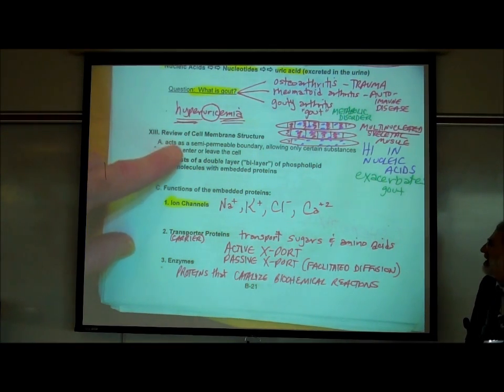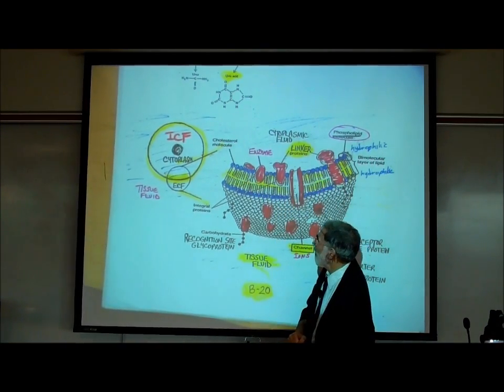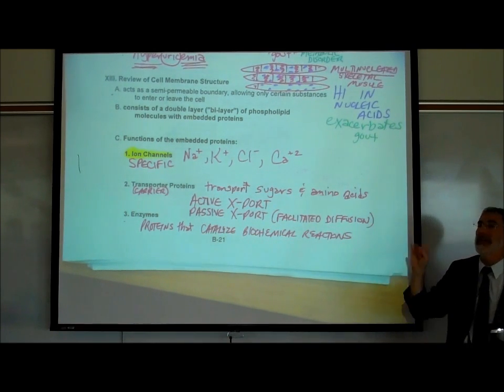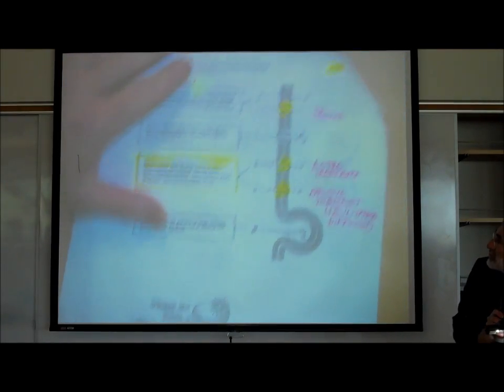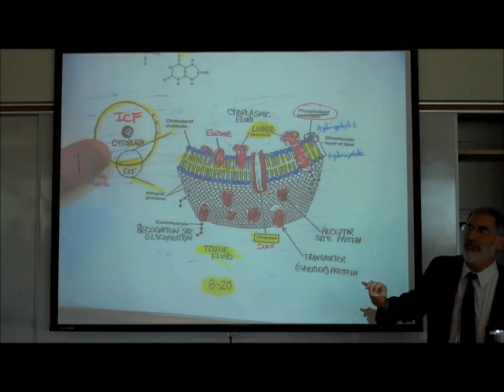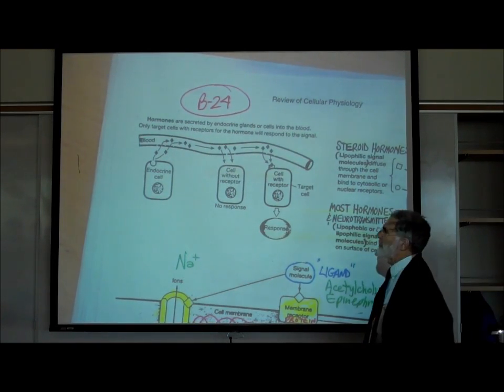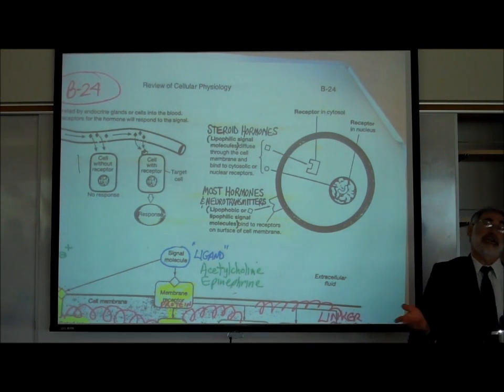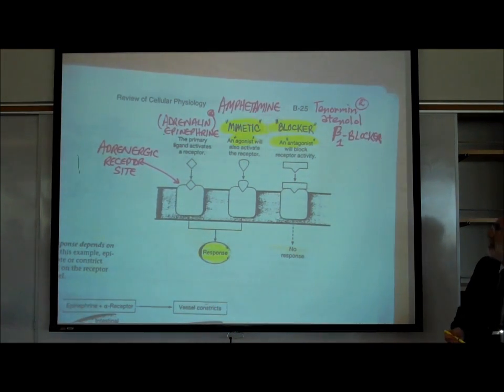CELL MEMBRANES by Professor Fink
Review of Cell Membranes, including the role of the phospholipid bilayer and the functions of the proteins embedded in the cell membrane.  Reference is made to Ion Channels, Transporter (Carrier) Proteins, Enzymes, Linker Proteins, Receptor Site Proteins and Recognition Site Proteins (glycoproteins, Cell Identity Markers, Major Histocompatibility Complex [MHC] Proteins).  Included in the description of Receptor Site Proteins are ligands (signal molecules), G-Proteins, mimetics (agonists) and blockers (antagonists).